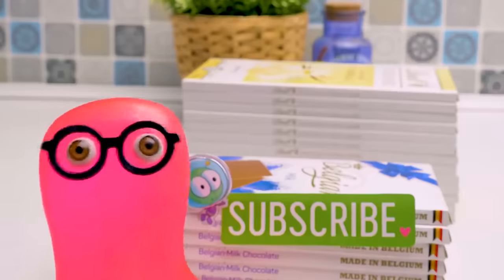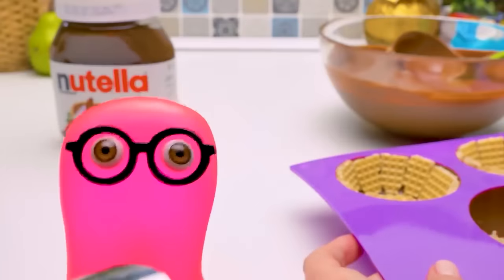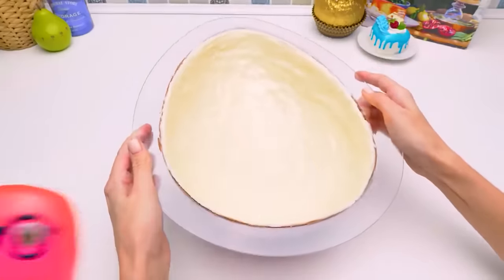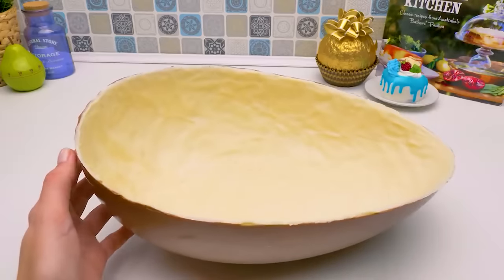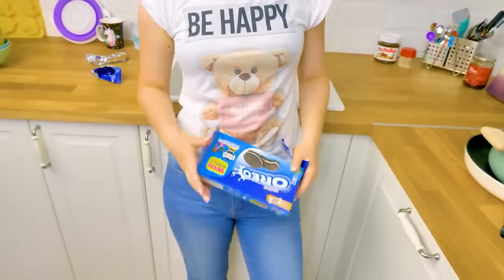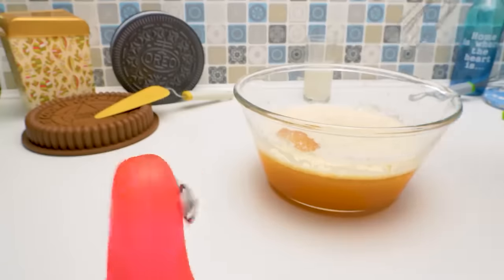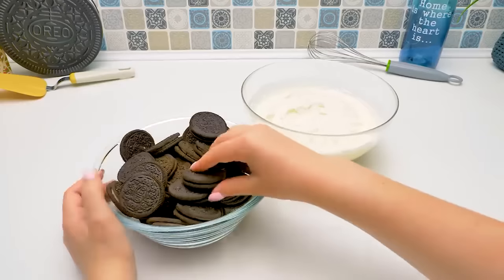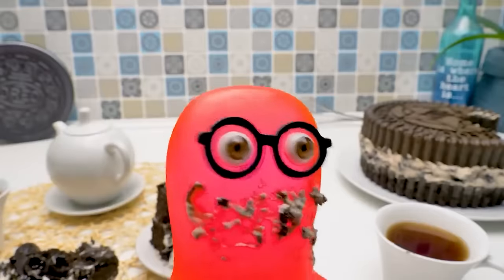How To Make Huge Sweets || DIY Giant Cooking Crafts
Best recipes for sweet lovers! Giant Oreo Cake 🎂 Giant Kinder Joy🍬

Slime Sam and his friend Sue love making unusual sweets. This time they decided to create a huge versions of Kinder Joy and Oreo cookie!